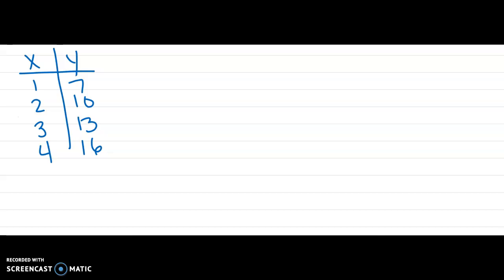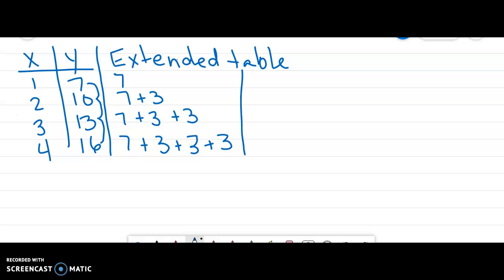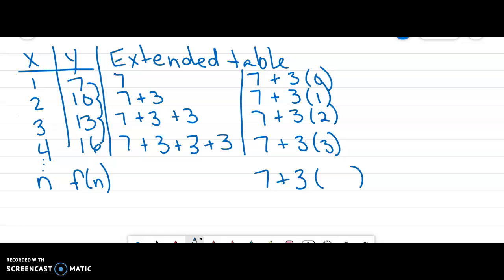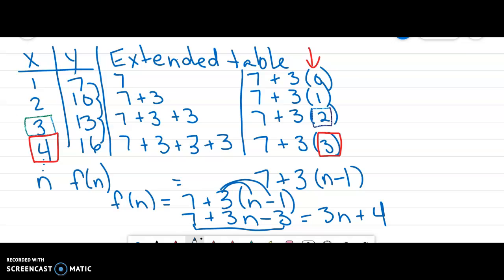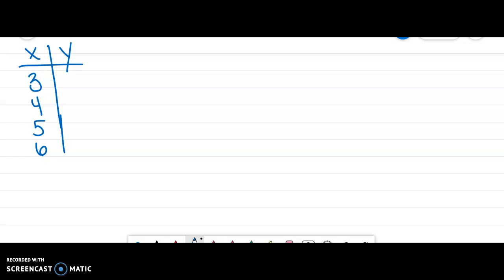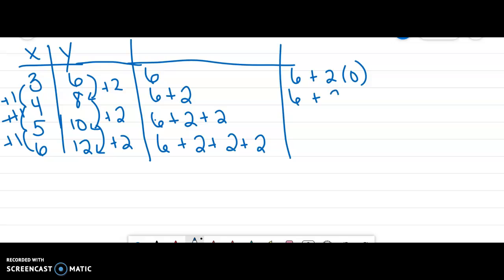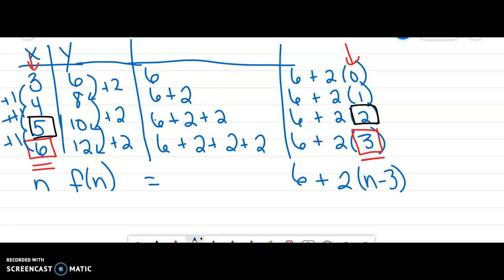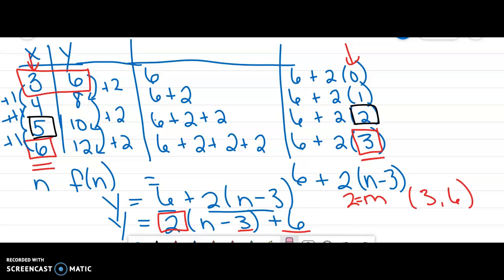2.5 How we derived Point Slope equation of a line